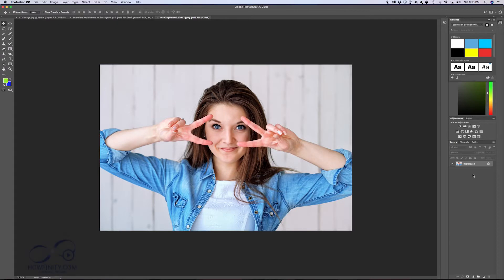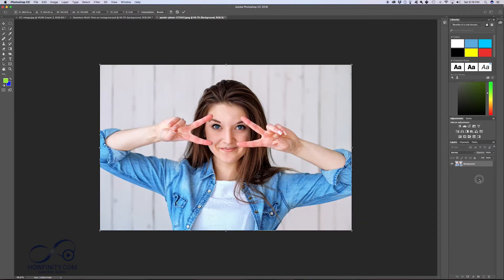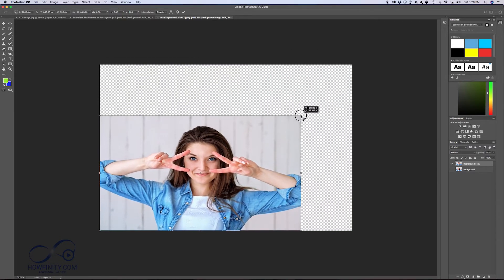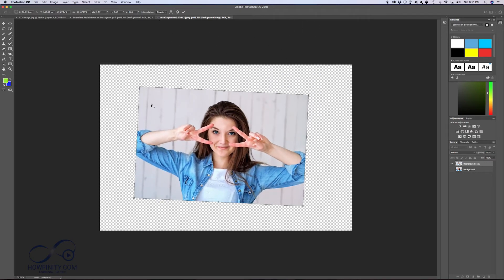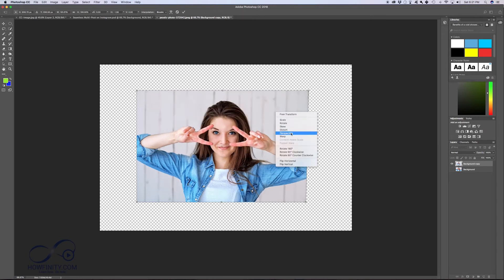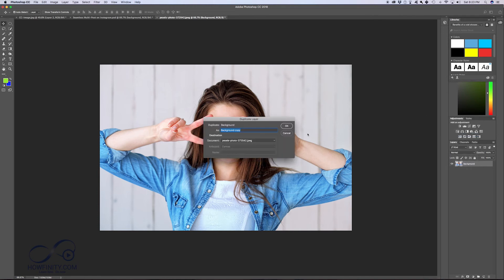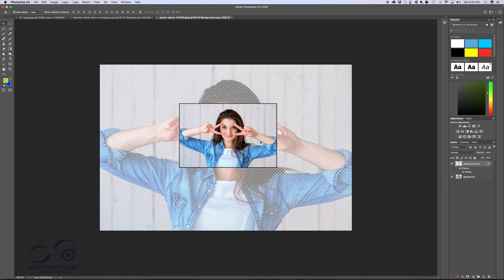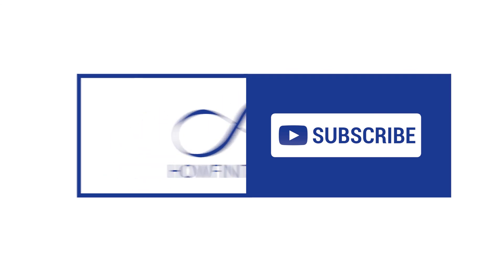How to Use Photoshop CC 2018 For Beginners- Part 8-Reshaping Images with Free Transform Tool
In this Photoshop CC 2018 for beginners video, let's do reshaping and resizing images with the free transform tool in Photoshop.
Free transform allows you to change the size of any shape or image, rotate, scale, and skew them.

I'll show you the best workflow when working with the free transform tool and changing image sizes.
And we will look at a picture-in-picture trick using free transform.